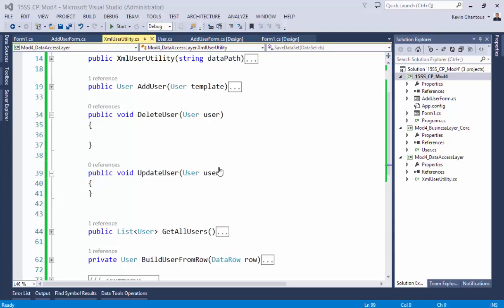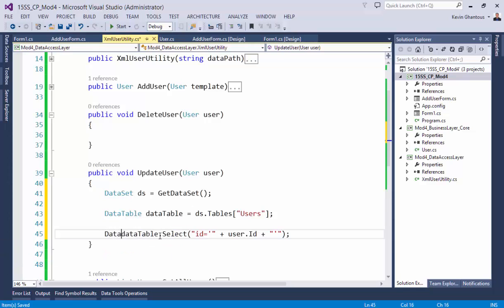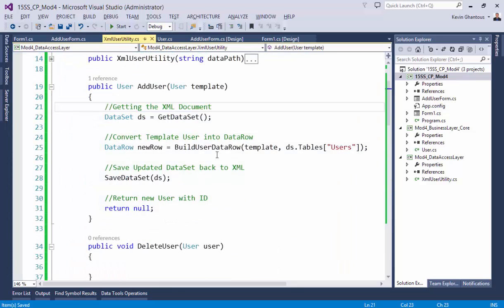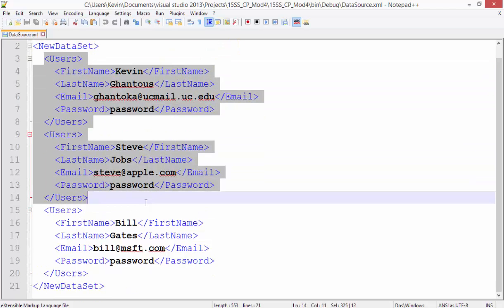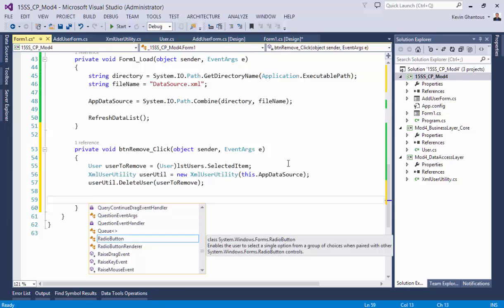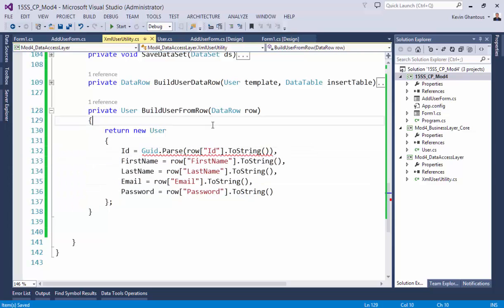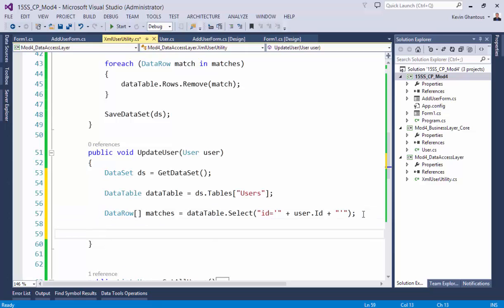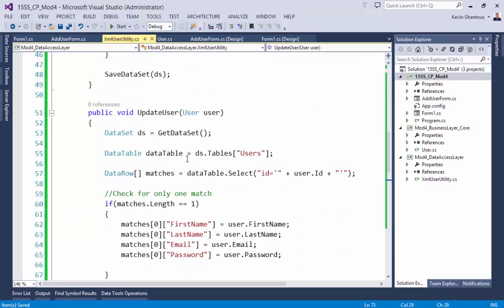Module 4.5 | 15SS Contemporary Programming